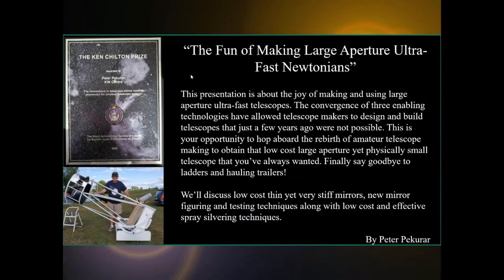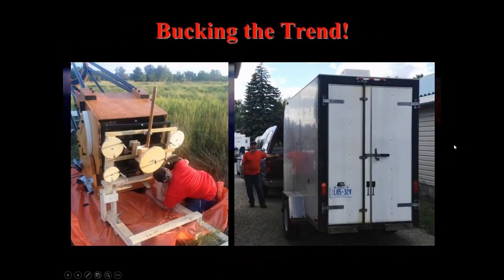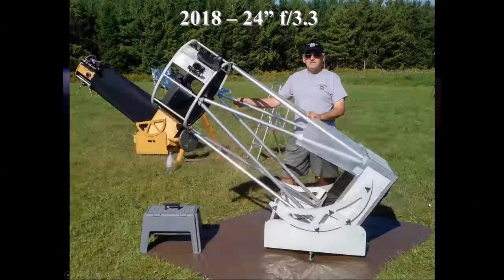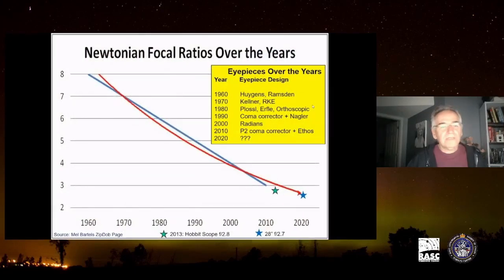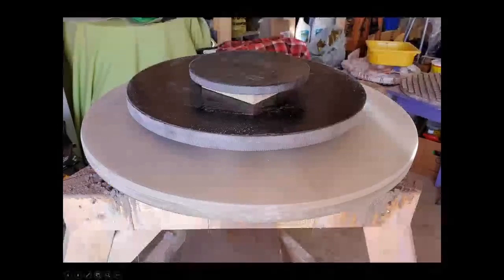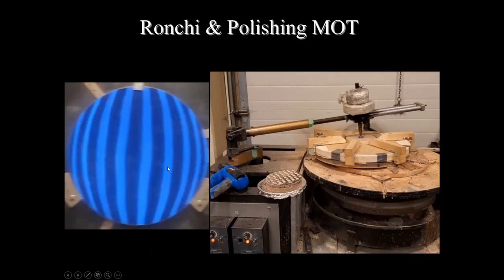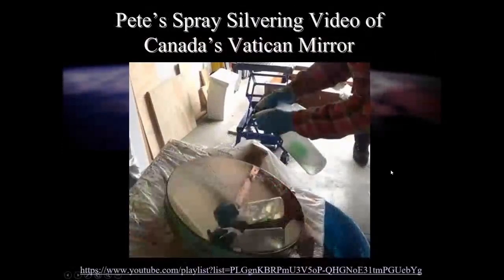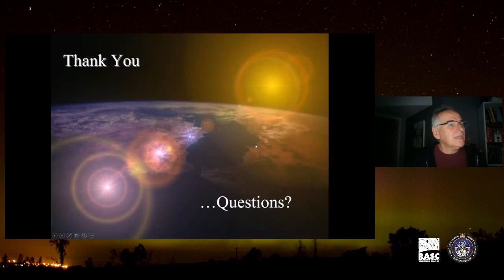The Fun of Making Large Ultra-Fast Newtonians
Peter Pekurar, a Royal Astronomical Society of Canada - Kitchener/Waterloo Centre member, gave a presentation of his history of making large aperture ultra fast Newtonians and how he and other telescope makers are accomplishing this feat. He also provides a history of how amateur telescopes have evolved to get to this point. Peter gave his presentation to the Toronto Centre's online Recreational Astronomy Night held July 6, 2022.